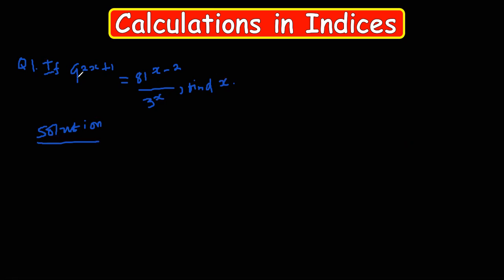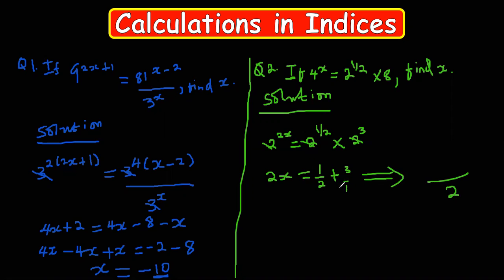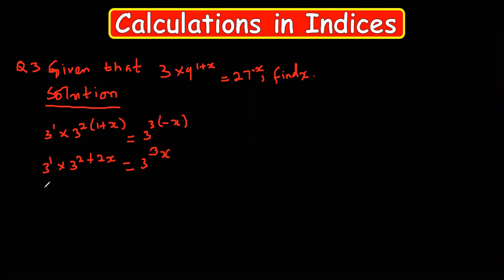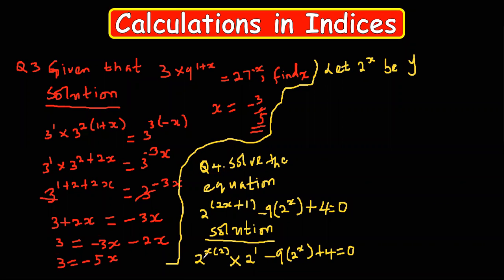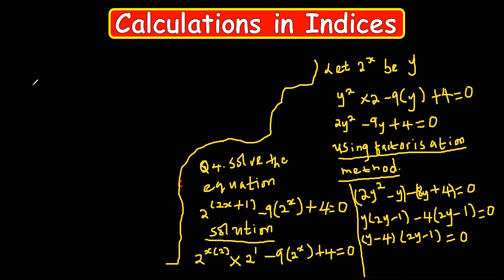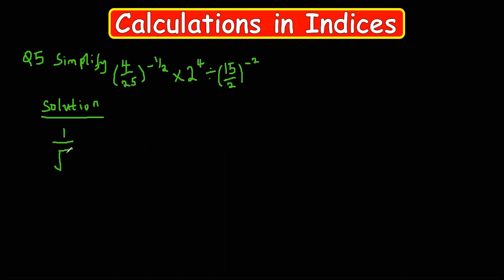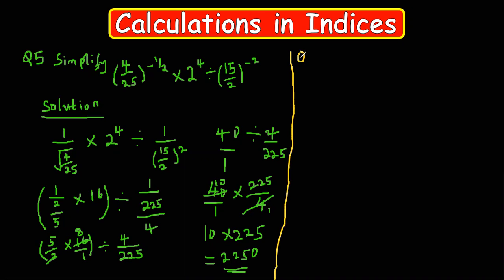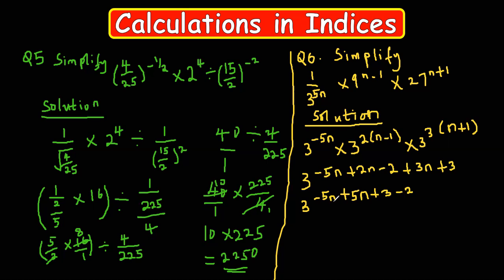Calculations in Indices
In this video, you are going to learn how to solve indices or exponential functions.